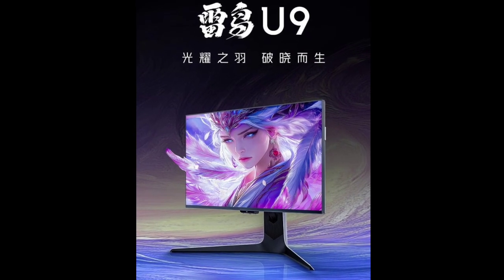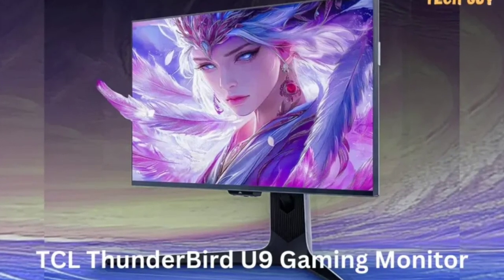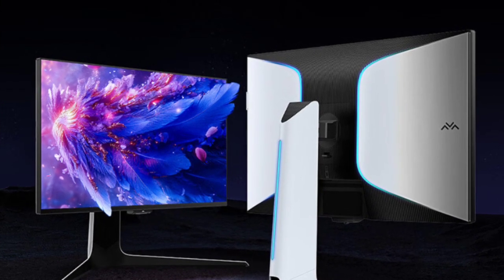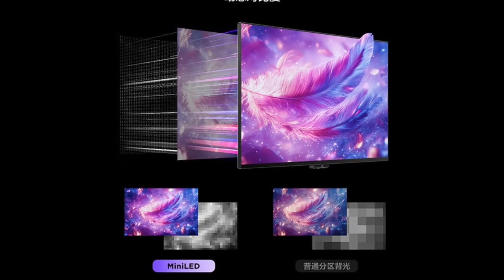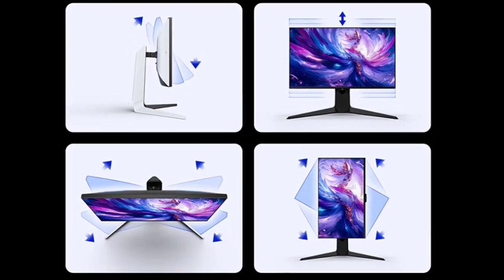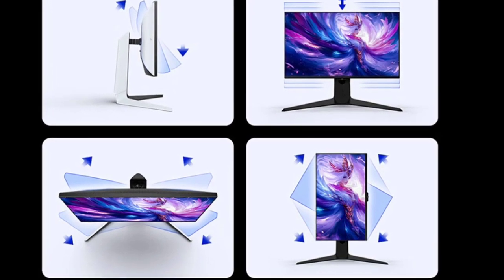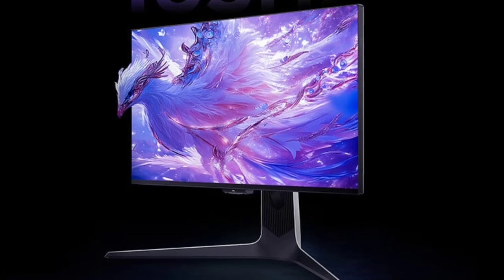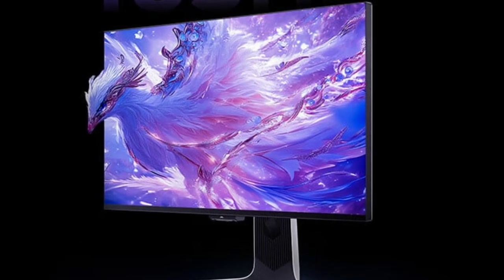TCL Thunderbird U9 : First Look - Review Full Specifications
TCL has introduced the Thunderbird U9, a new 27-inch gaming monitor in the Chinese market. The monitor is priced at 3,699 yuan ($520) and it is now up for sale on JD.com. Let’s check out its key specs.